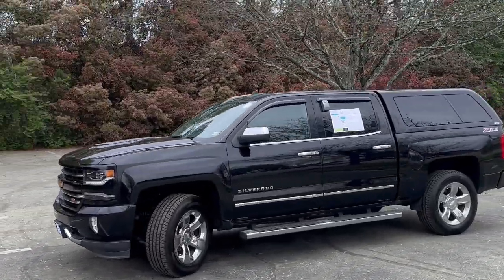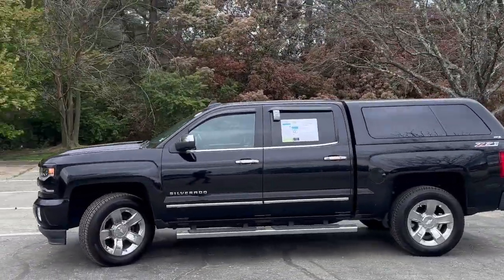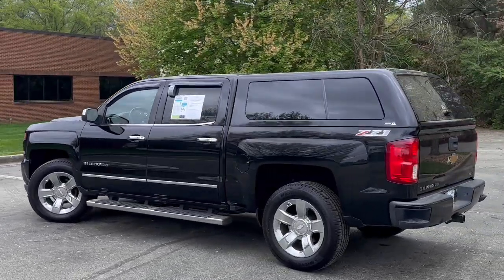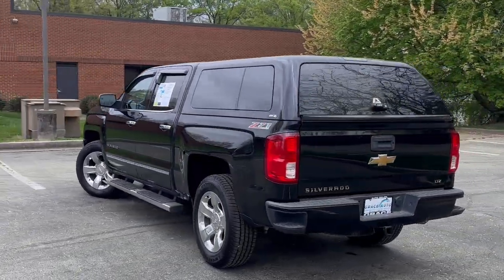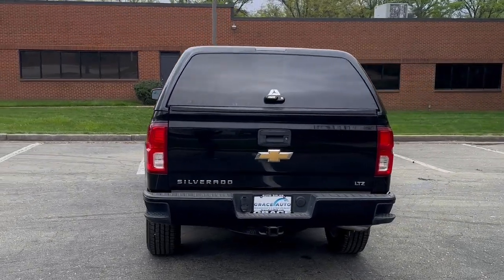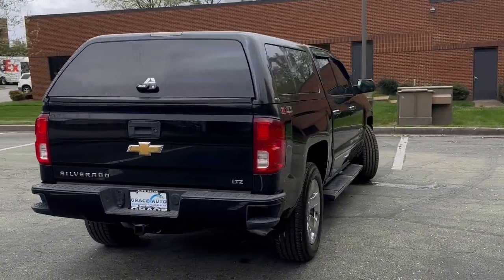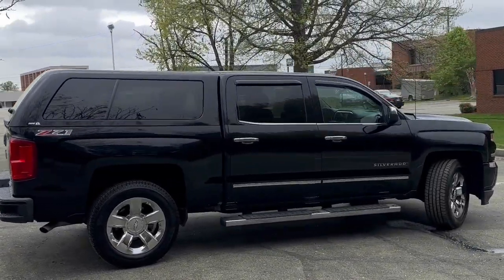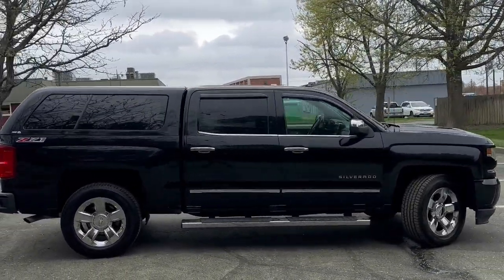2017 Chevrolet Silverado_1500 LTZ Newport News, Virginia Beach, Mechanicsville, Chester, Freder...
Pre-Owned 2017 Chevrolet Silverado_1500 LTZ available at Grace Auto Sales located in 7909 W Broad St, Richmond, VA, 23294. Servicing the Newport News, Virginia Beach, Mechanicsville, Chester, Fredericksburg area.